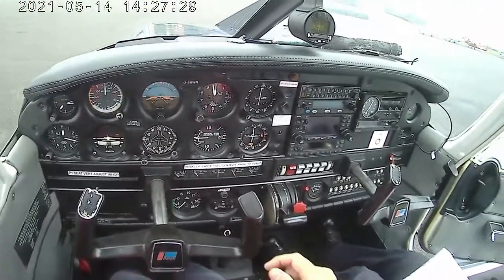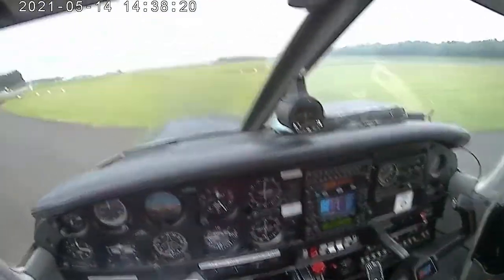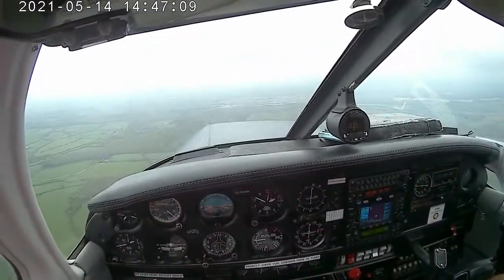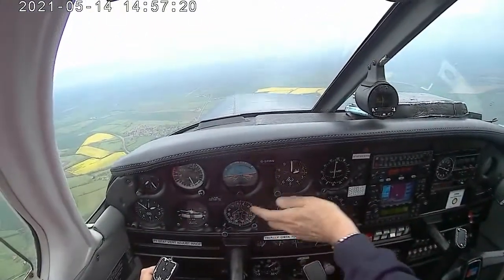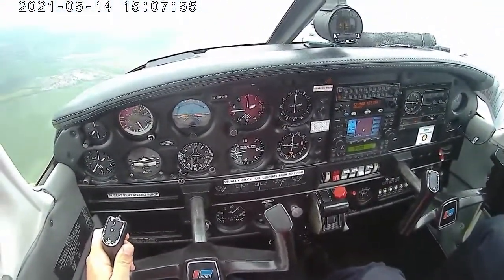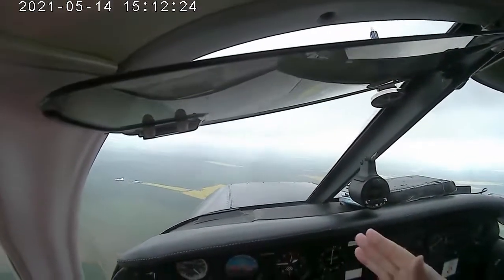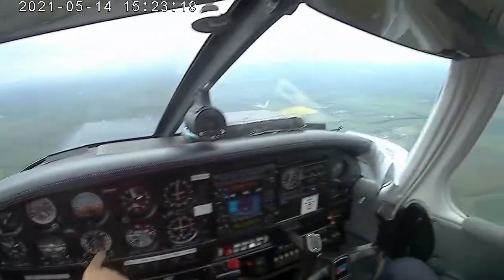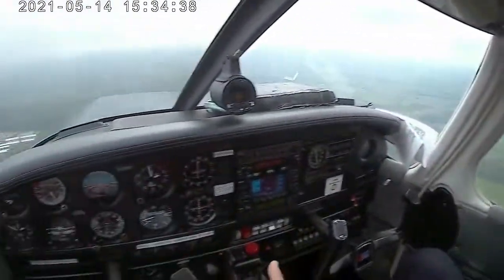⁽²⁸⁾ Navigation lesson with radio exercise (🎧 radio recording)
This time it was a great chance of experiencing of being not perfect. 😄

On this navigation round we introduced zone-transit radio calls. Radio comms is so far my scariest topic in the whole flying business as my nightmare scenario is missing some critical piece of info being passed via overly noisy channels of those 20th-century radio technologies. Tendency of participants to speak faster (than casual pace) and my unfamiliarity with details of RT procedures just added up to my woes.

Also, this time I'm flying the plane with analogous direction indicator, which is so much more difficult to control comparing to digital avionics. So, my flightpath is wobbly, attention uncertain, and radio zone transit call completely messed up.

00:00 - Lesson begins
02:35 - Engine start
14:42 - Departure
20:30 - Switching radio frequency
27:50 - Overhearing ATC discussing someone's asymmetric approach (engine failure)
49:55 - Radio call for overhead zone transit, completely messed up. 😱
1:06:08 - Rejoining home airfield
1:07:46 - Camera battery finally died